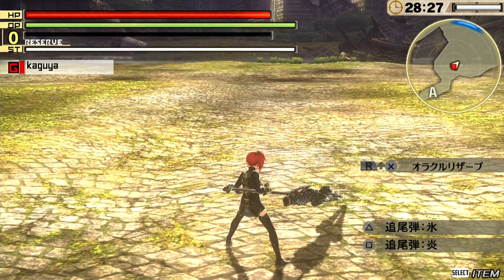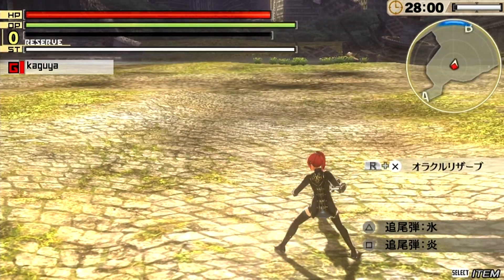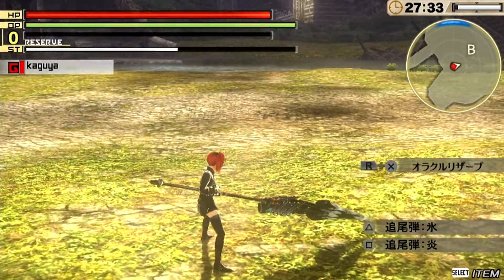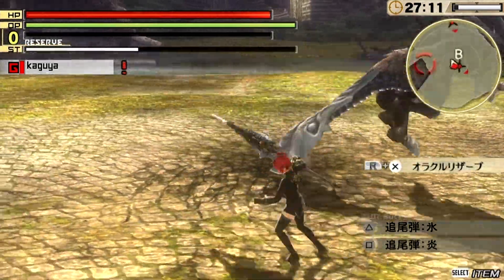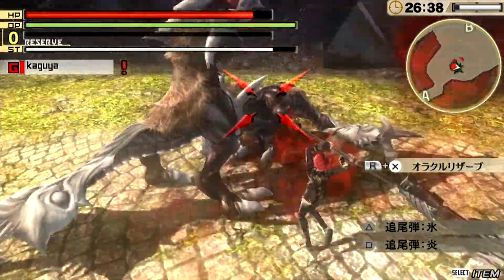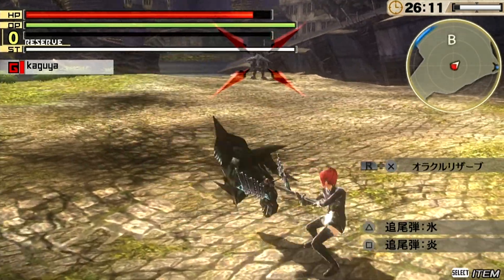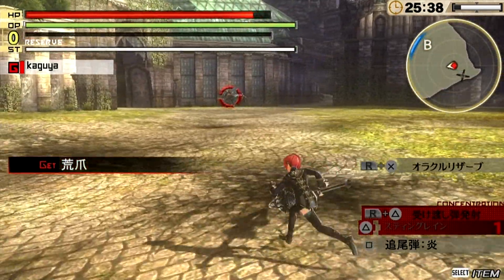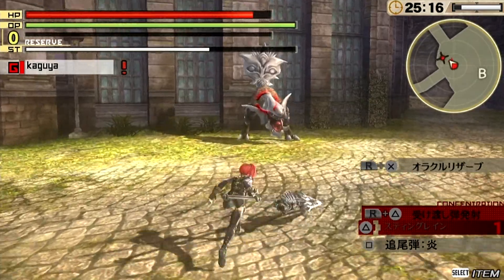God Eater 2 - PS VITA - DEMO - Gameplay - Part 8 - 1080P - Charge Spear Demonstration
God Eater 2 - Sony Playstation Vita (PS VITA) - Gameplay - Part 8 - 1080P - Charge Spear  Demonstration - NOT IN DEPTH

Welcome to my Let's play / walkthrough / playthrough / gameplay of the God Eater 2 JAPANESE DEMO on the Sony Playstation Vita (PS VITA). This will consist of every quest the DEMO has to offer, as well as other videos taking a look at weapons.

Please note that I DO NOT READ / SPEAK JAPANESE at all. I am just used to this type of game having played other hunting games in the same genre, so it is easy for me to navigate. I do always let the text play out, for those who can read Japanese.

During the process of playing this DEMO, I will decide if I will import this game or not. If I do, then I will end up doing a  Let's play of it.

Recorded using a PS Vita capture card, which is a modded PS Vita console. Giving you all HD 1080P visuals with HIGH QUALITY sound.